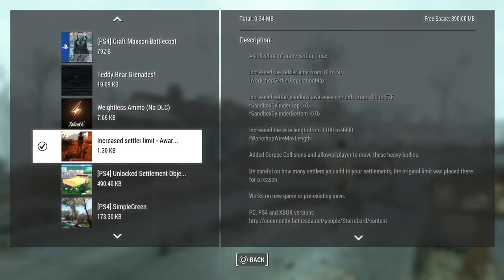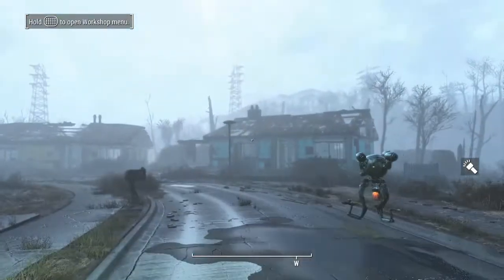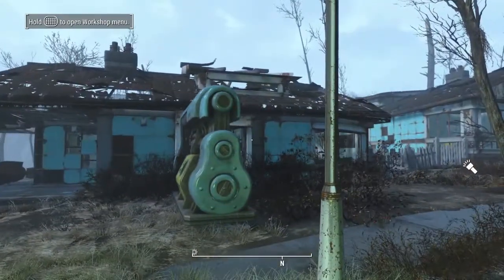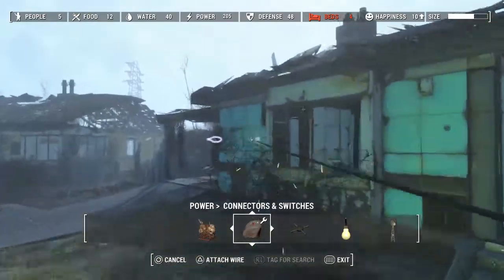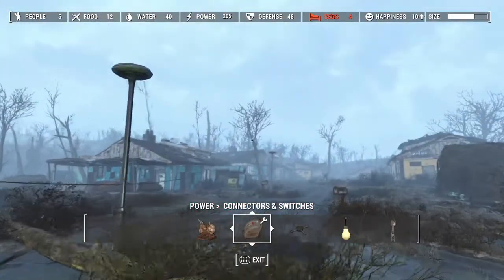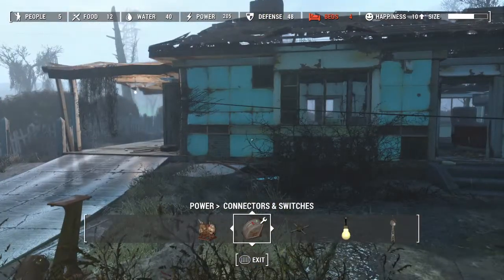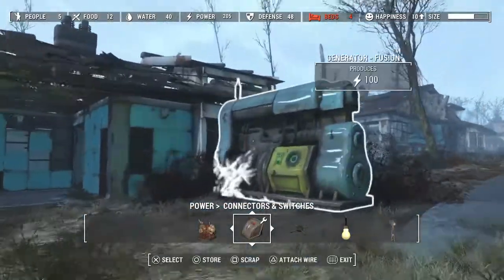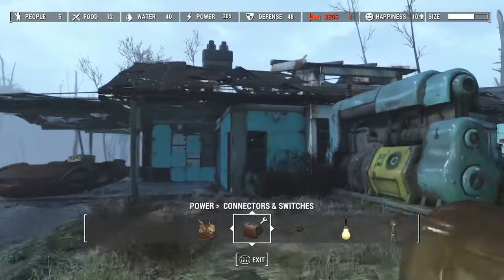Fallout 4 PS4 MODS - INCREASE SETTLER LIMIT AND LENGTH OF ELECTRICAL CORD